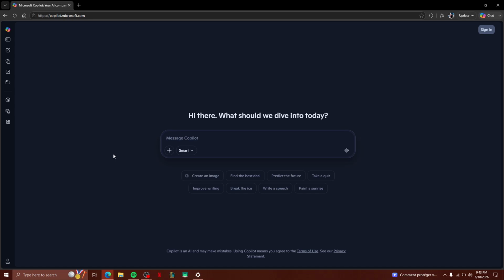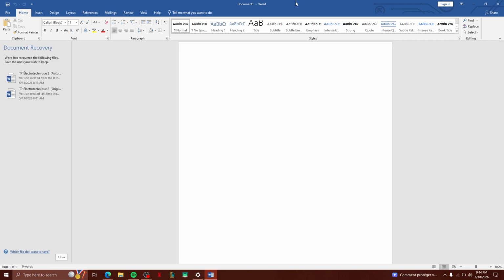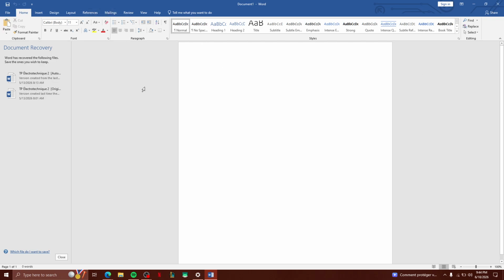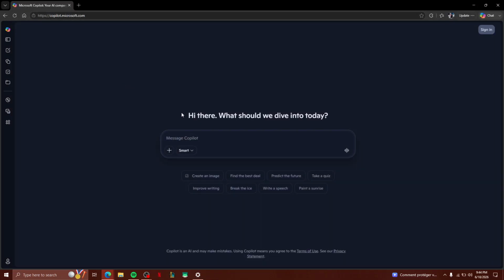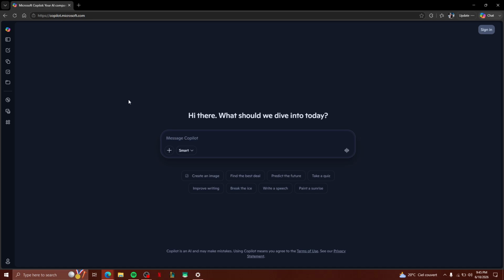How To Enable Copilot Pro in Microsoft 365! Tutorial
Today we talk about microsoft 365 copilot,m365 copilot,microsoft copilot tutorial,enable copilot pro in microsoft 365,how to enable copilot pro in microsoft 365